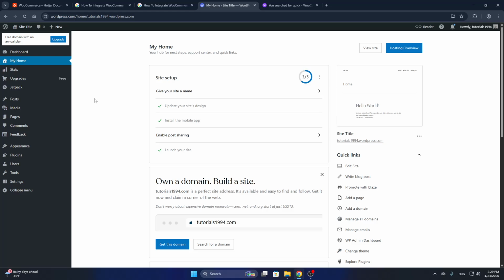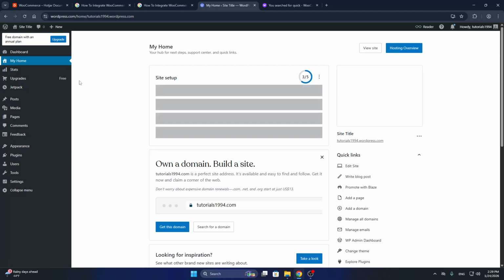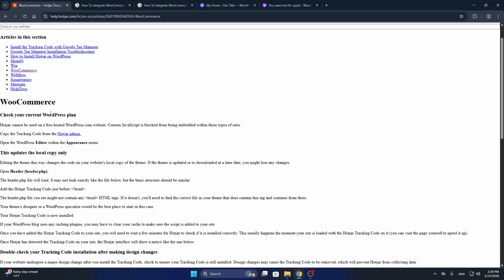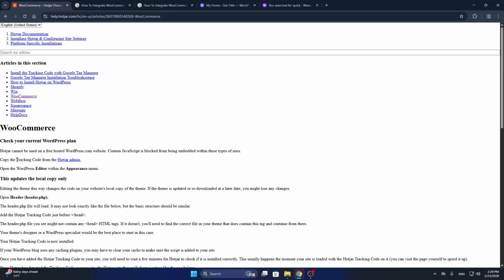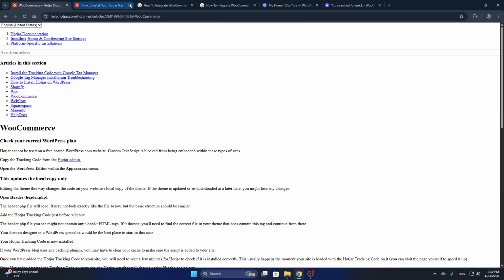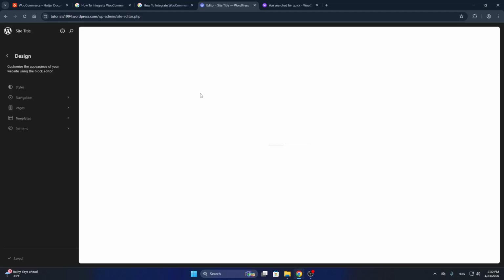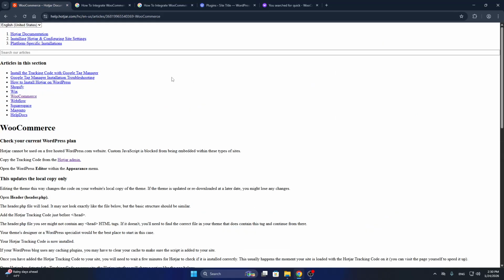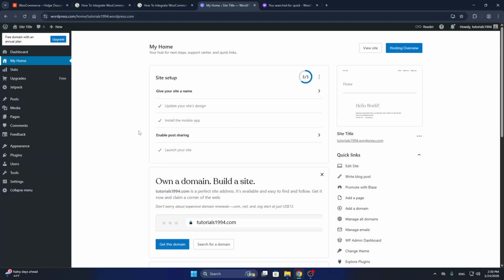How To Integrate WooCommerce With Hotjar ! Tutorial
Today we talk about integrate woocommerce with hotjar,woocommerce,hotjar,how to use hotjar